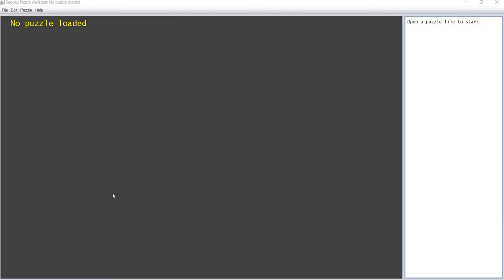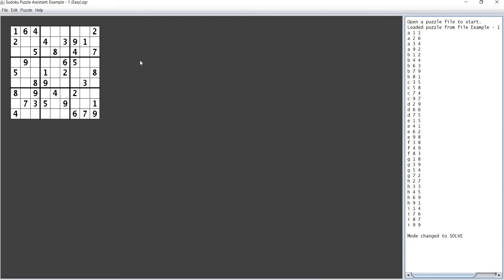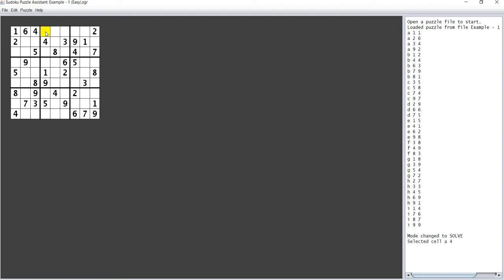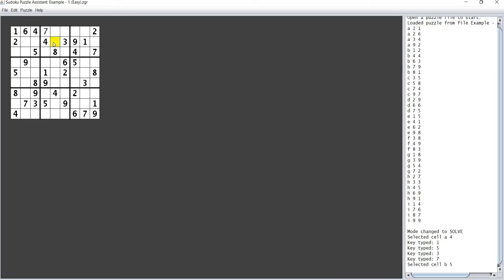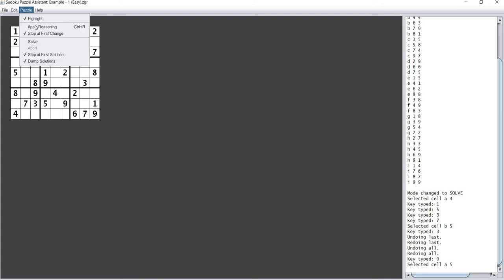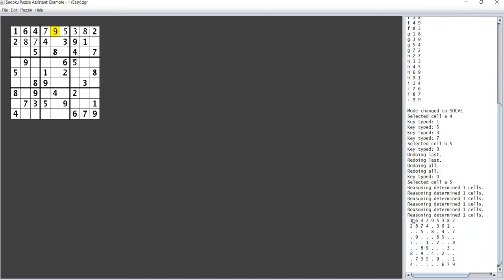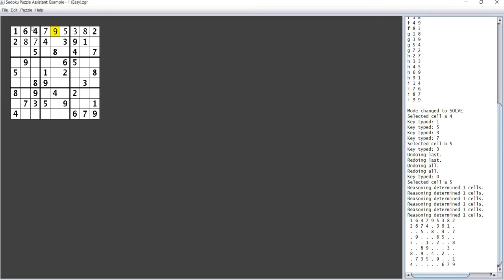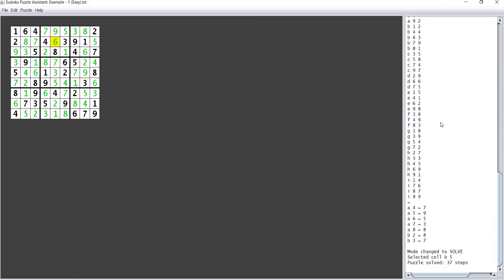2IPC0 Programming Methods W7 Group 15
This is group 15's screencast of assignment W7: Your Puzzle Assistant for the course 2IPC0 Programming Methods.

Victoria I did my best plz don't make me record again :')